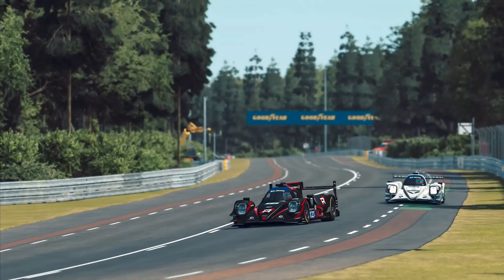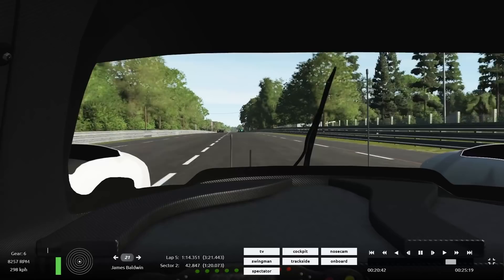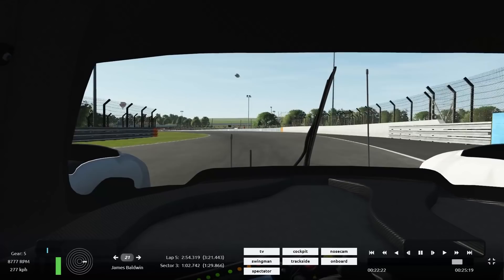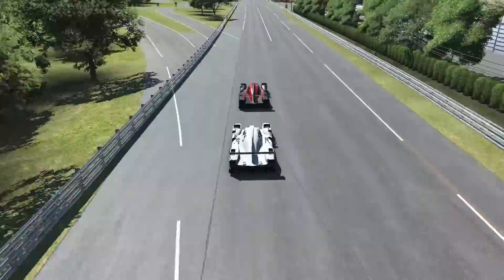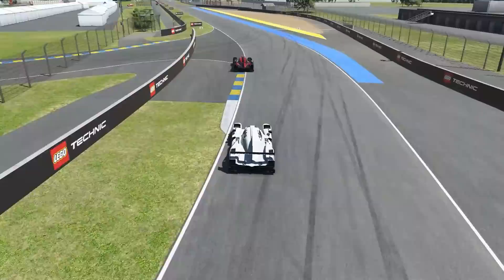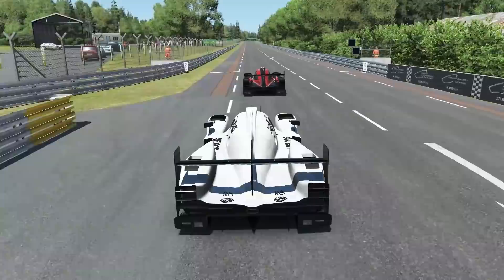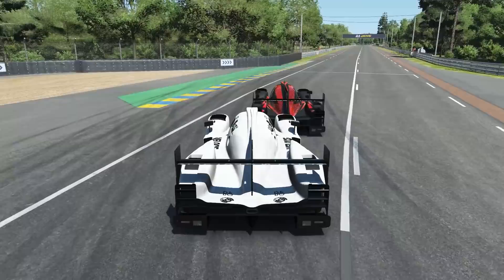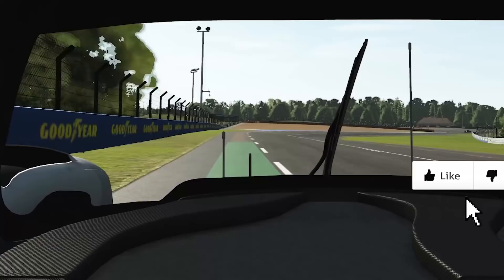Qualifying Comparison // Max Verstappen vs James Baldwin